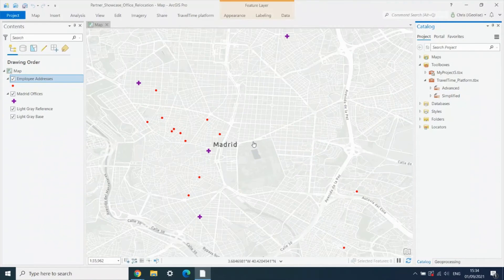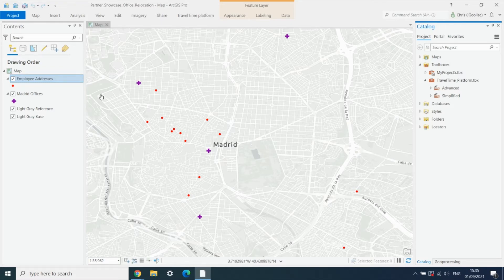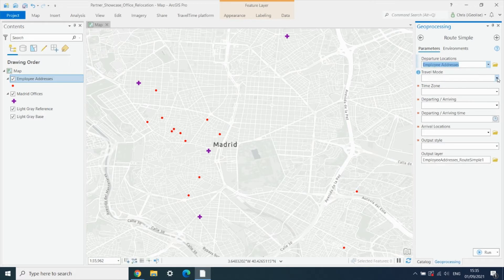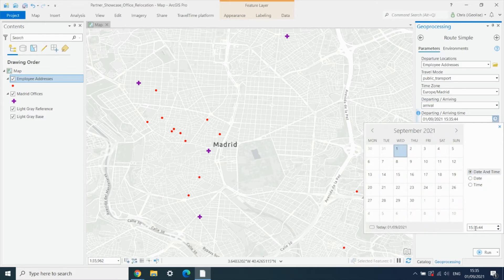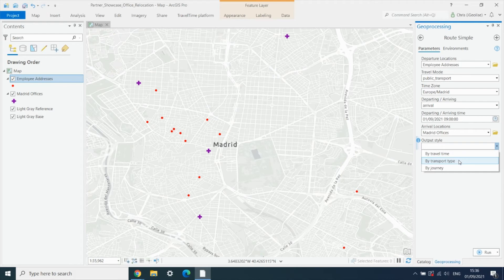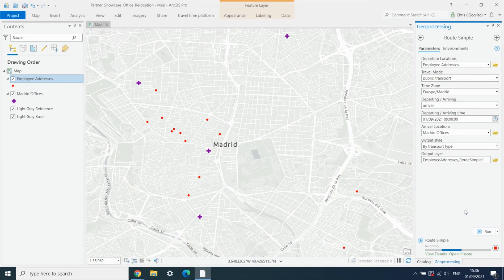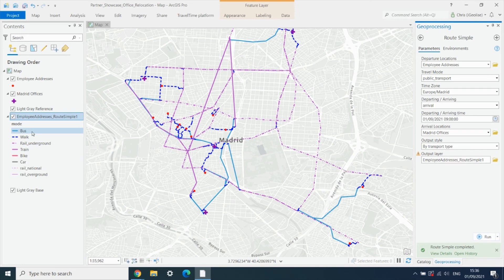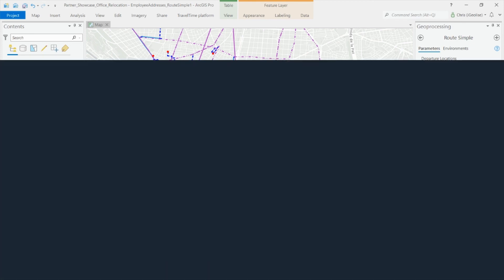How to Create Public Transport Routes & Turn by Turn Directions in ArcGIS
Learn how to calculate commute times and create A to B routes and turn-by-turn directions  in ArcGIS using the TravelTime API.

Using the TravelTime API within ArcGIS, you can:

- Create catchment areas based on travel time and transport modes, including public transport
- Calculate travel times between multiple origins and destinations
- Create A to B routing and turn-by-turn directions